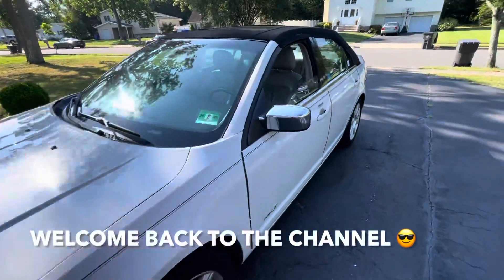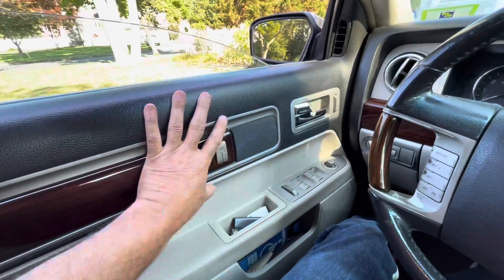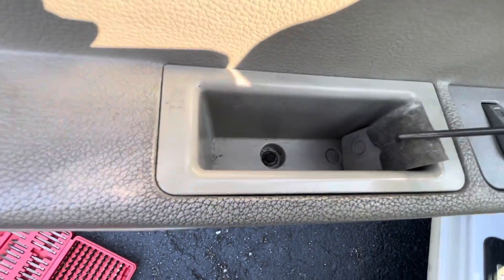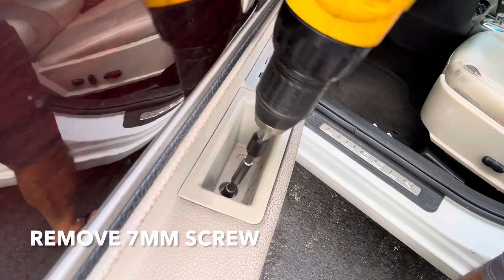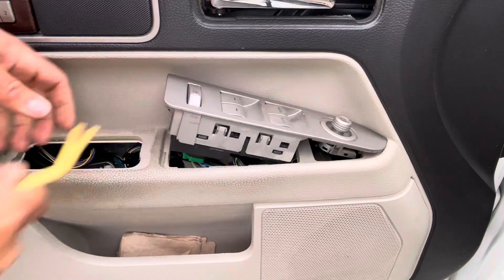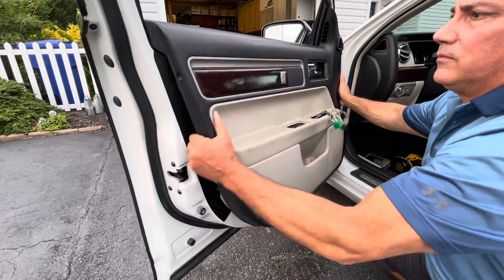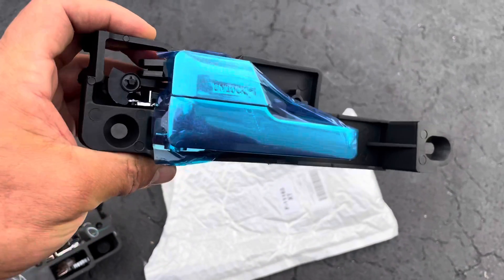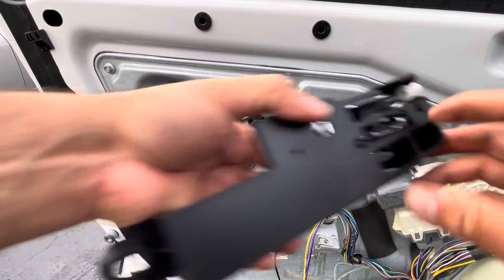LINCOLN MKZ DOOR HANDLE REPLACEMENT - How to Replace Broken Front Door Handle on a MKZ or Fusion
In this video I’ll show you how to replace the front driver’s side inside door handle on a 2009 Lincoln MKZ or Ford Fusion. Do it yourself and save money!

Click on the Links below to Purchase:
*Front Left Drivers Side Interior Door Handle
*Front Right Passenger Side Interior Door Handle
*Rear Right Passenger Side Interior Door Handle
*Rear Left Drivers Side Interior Door Handle
*Craftsman Torx Screwdriver Set
*Craftsman Screwdriver Bit Set
*Craftsman 1/4 inch Socket Set
*Dewalt Cordless Drill
*Trim Removal Tool Set